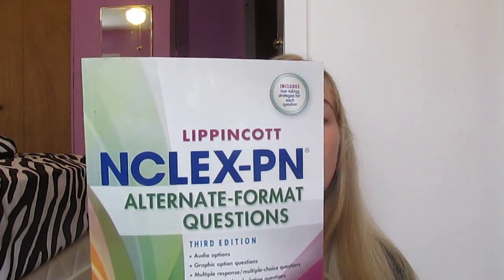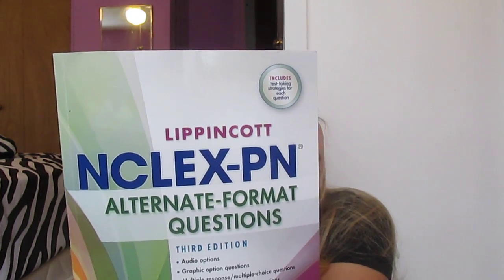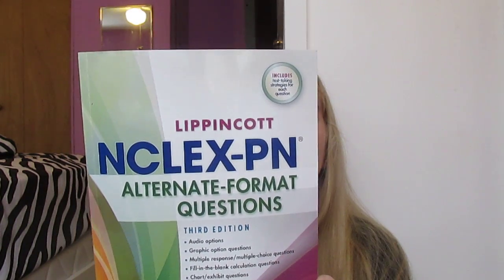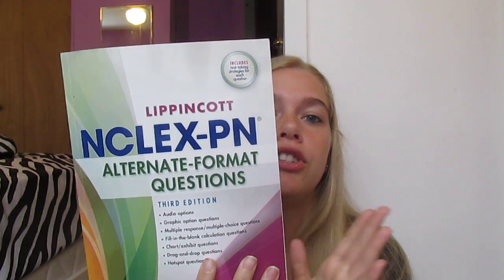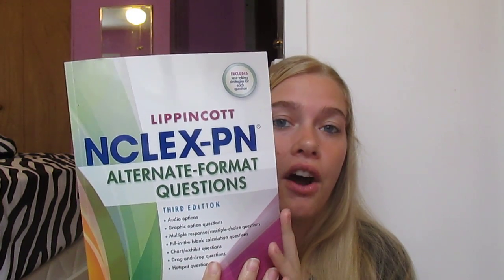NCLEX Preparation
October 7 is my judgment day!